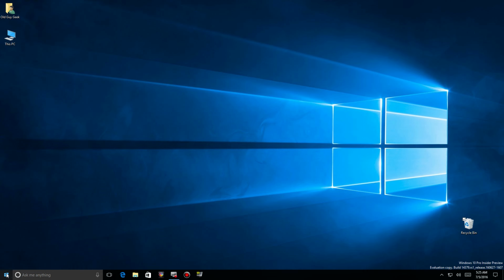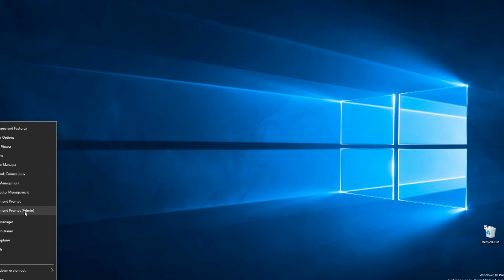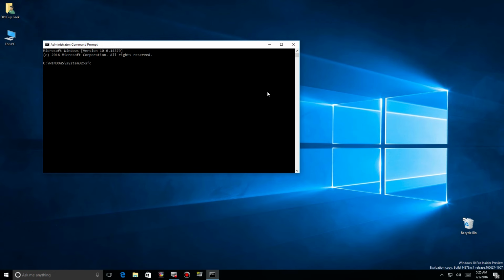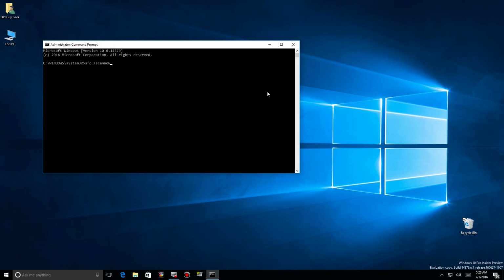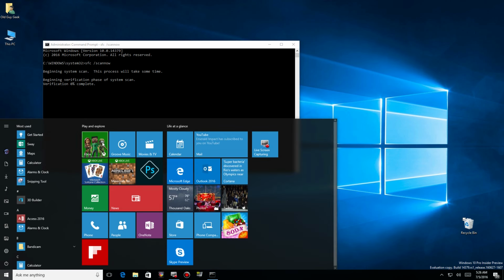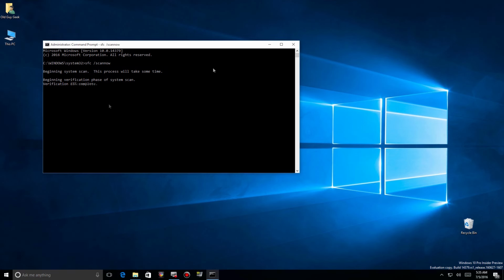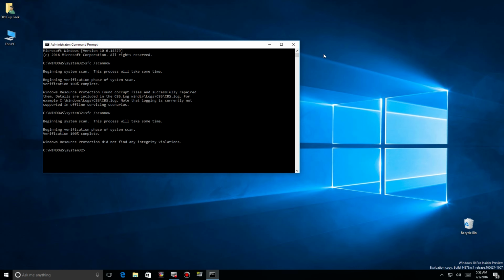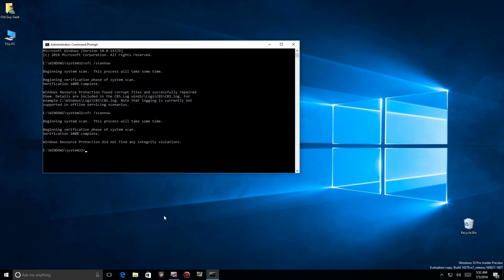Windows 10 Tip - Windows Acting Flaky? Use System File Checker to Resolve Problems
One the great tools you can use in Windows 10 is SFC, the System File Checker.  It takes a look at your active Windows 10 System Files and runs a comparison with what pristine files should be.  Whatever the formulas, it probably uses what's called a checksum that ensures the files are not corrupted or compromised.